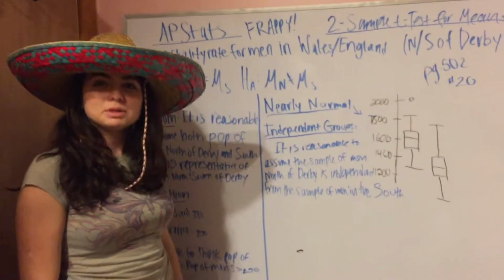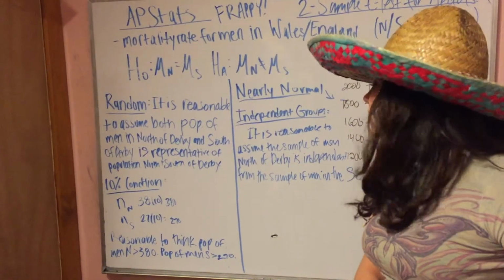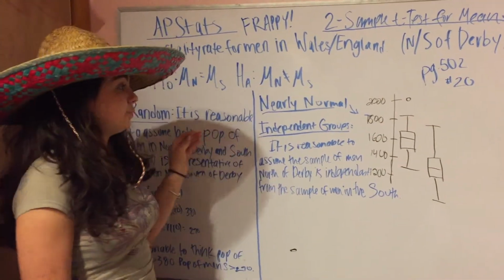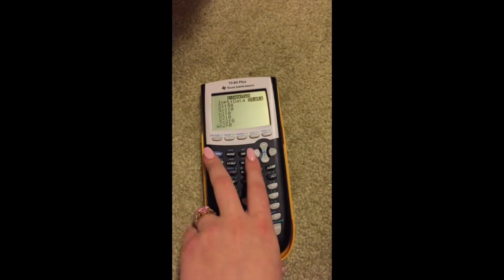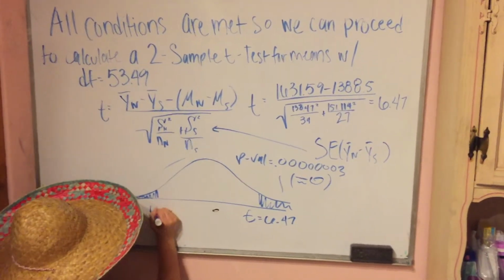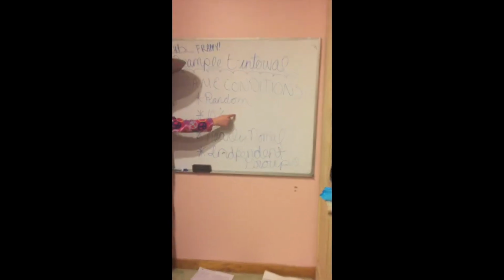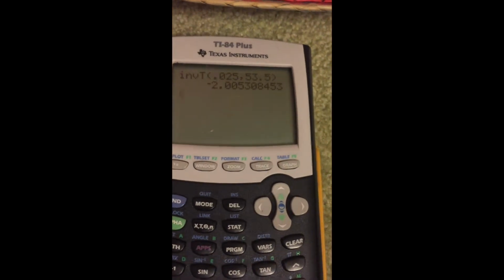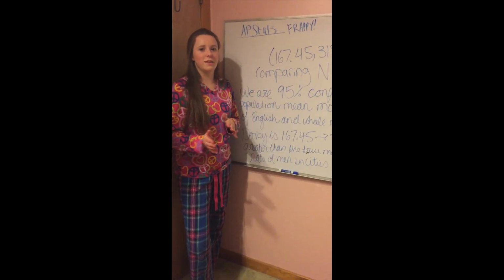My Movie 1